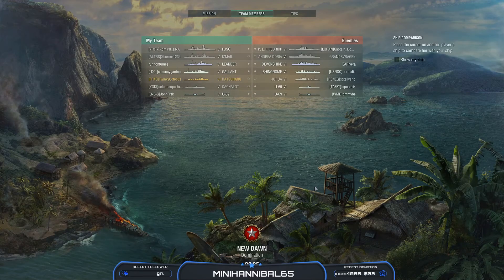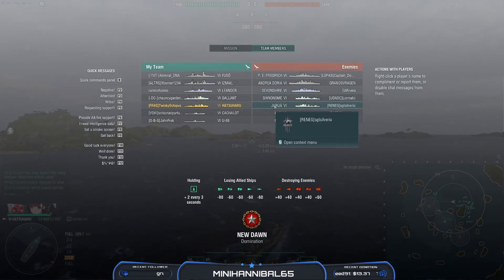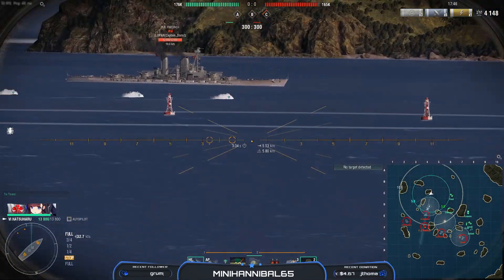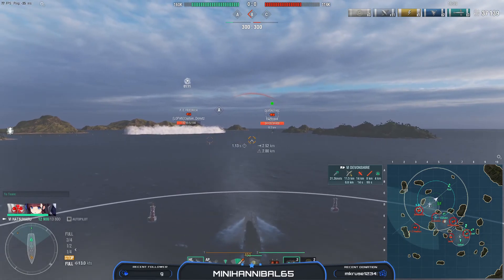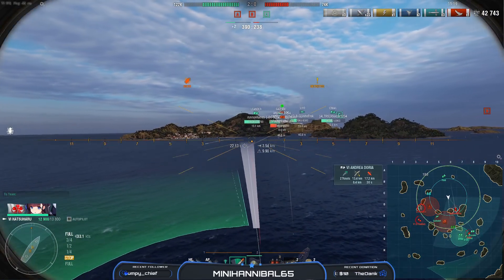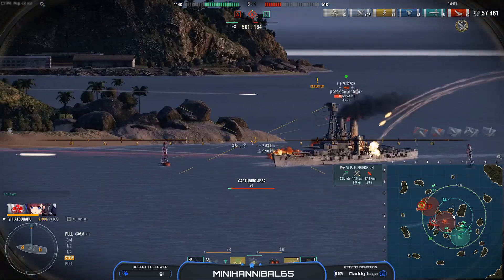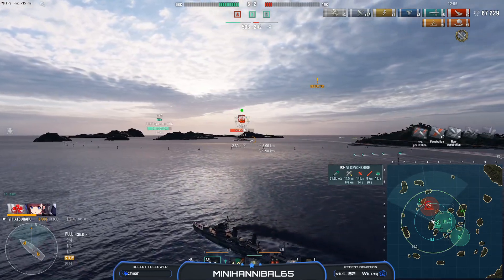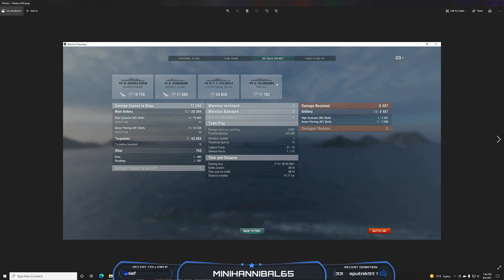REPLAY REVIEW: Hatsuharu-TwinkyOctopus-Ranked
In this replay review, Twinky finds himself with only a BB for support on the flank as he faces down a BB, a Cruiser, and a DD. Will he manage to take them out, or will he have to run for his life?